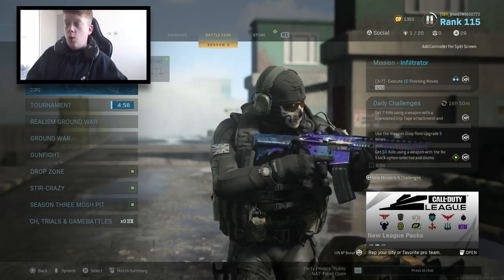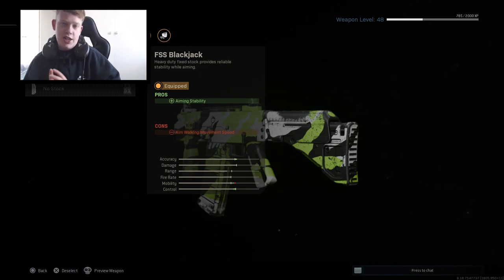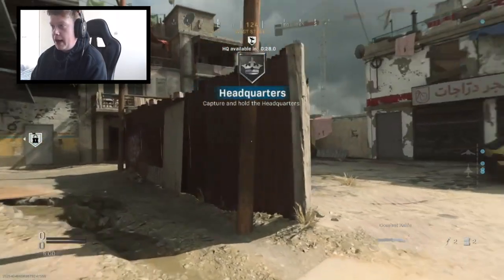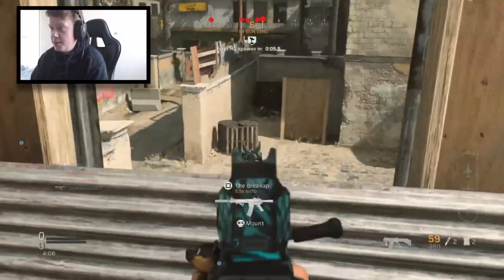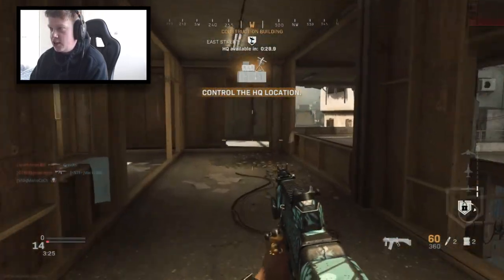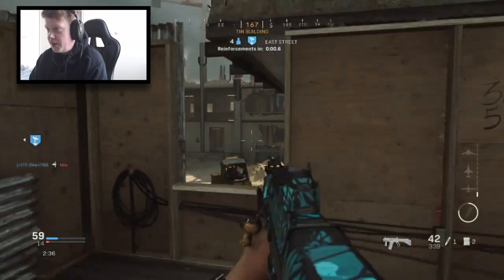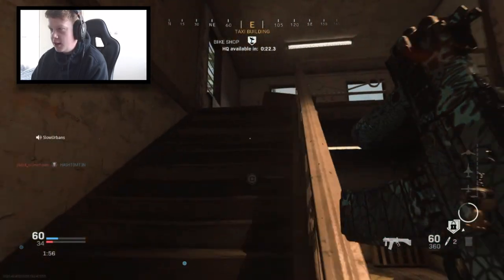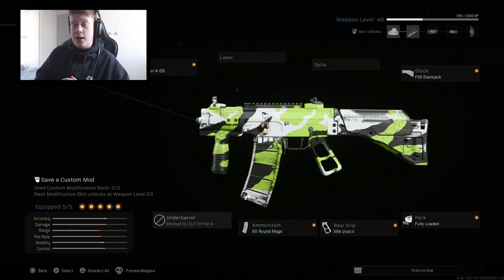THIS GRAU 5.56 CLASS SET UP is INSANE!!